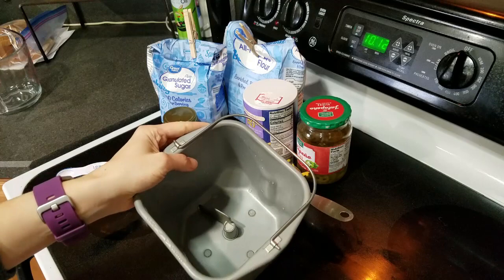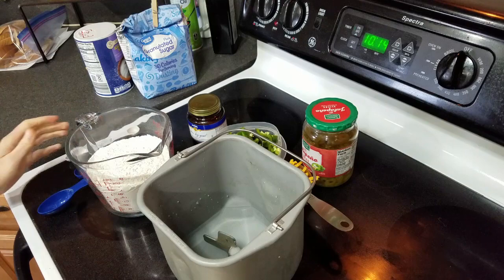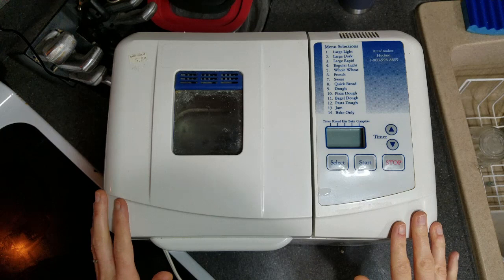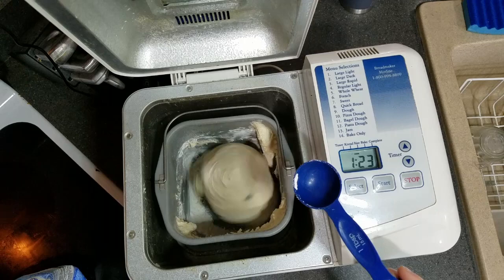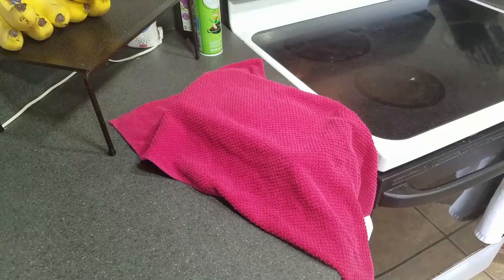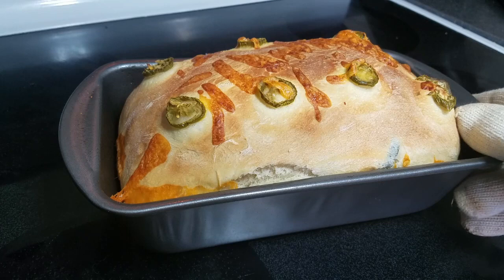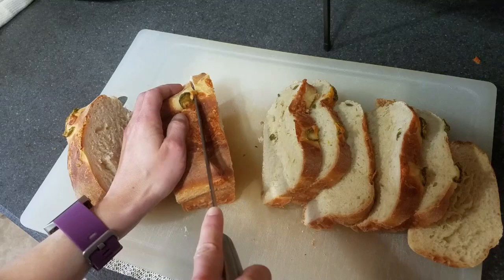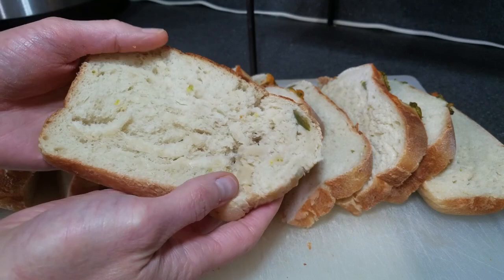Bread Machine Jalapeno Cheese Bread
Step up your bread making skills with this Bread Machine Jalapeno Cheese Bread! This easy recipe is slightly spicy, slightly cheesy, but fully delicious!

This bread is seriously so good. Make the dough in your bread machine and then bake in the oven for a perfectly-shaped loaf! Slice and serve with soup, and then use the rest as sandwich bread. Just try not to eat the whole loaf in one sitting!